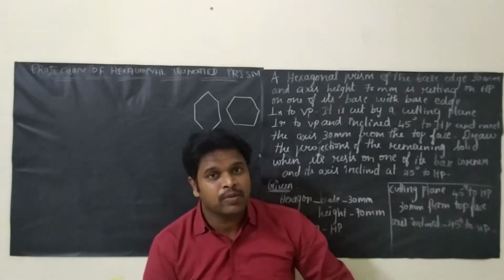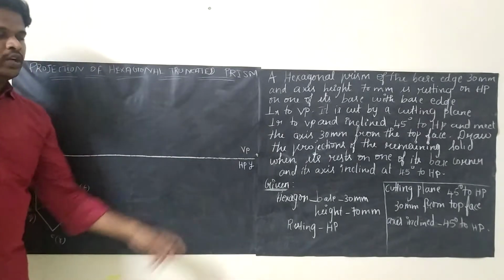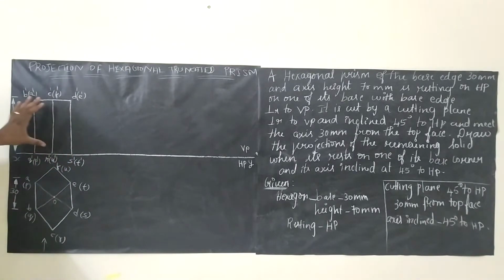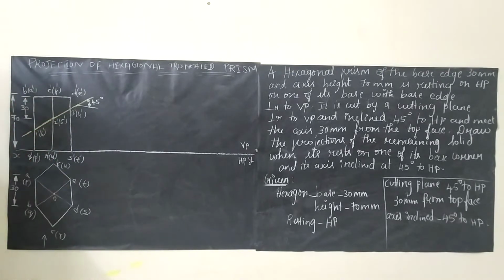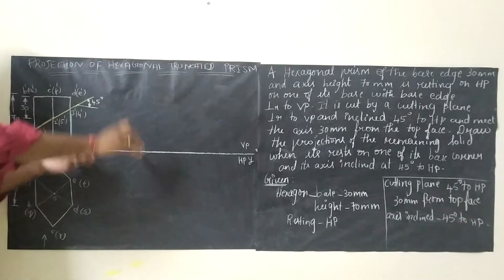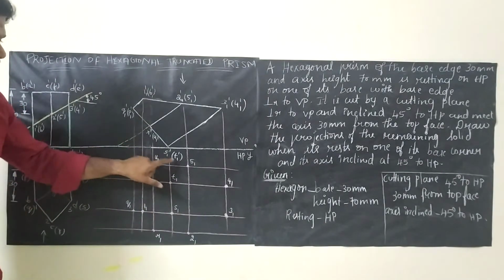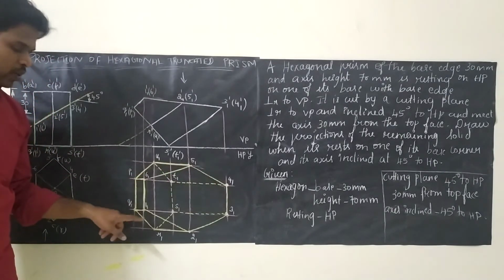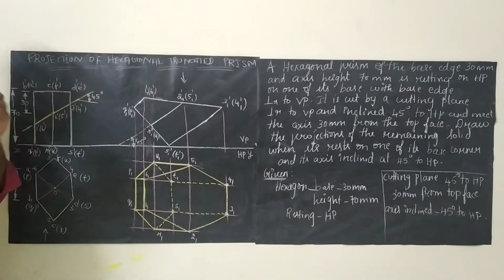PROBLEM 13 ON PROJECTION OF HEXAGONAL TRUNCATED PRISM | PROJECTION OF SOLIDS | UNIT III | ENGLISH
In this video, you can see a detailed explanation of Projection ofHexagonalTruncated Prism.